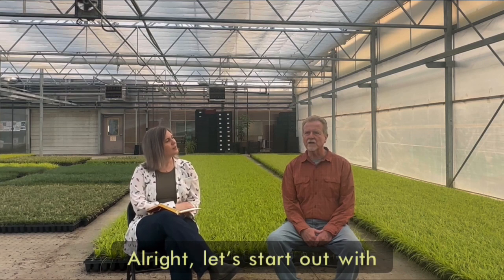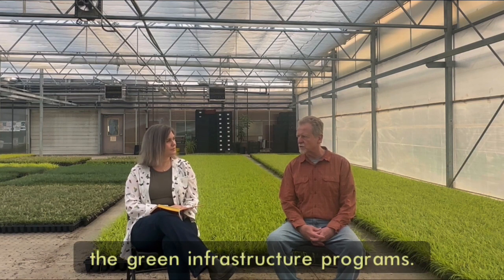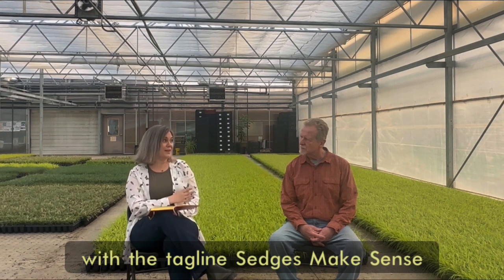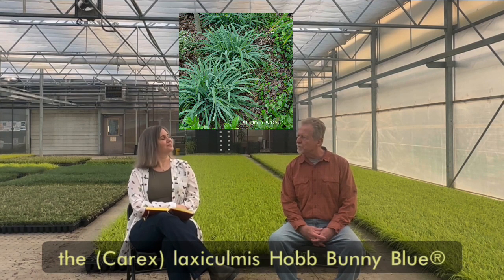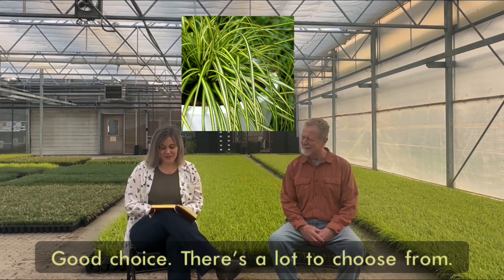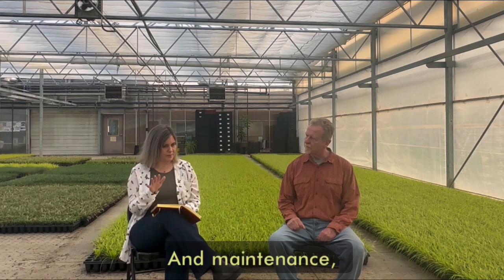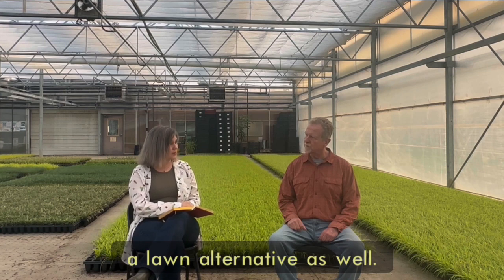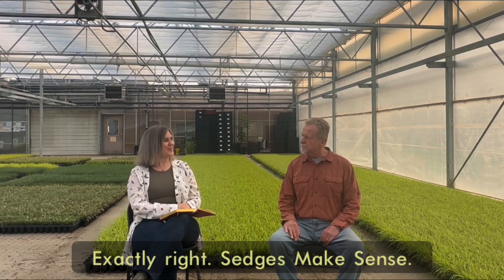Let's Talk Sedges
There’s a lot to love about Carex. Commonly called sedges, they’re go-to plants for all kinds of projects. Our “sedge story” begins in 1991 when two unusual-looking Carex caught our eyes—Carex buchananii and C. muskingumensis. While grasses were still relatively unknown at the time, sedges were almost unheard of in the trade. But these additions spiced up our grass lineup with something new and complementary.

As sedges caught on we added a few colorful varieties, mostly for use in containers and mixed plantings. But, over time, we discovered that sedges, especially native species, are workhorses. They’re valuable groundcovers, useful in ecological plantings, and perform important functions anywhere folks demand plants that do more.

From the two that started our sedge story in 1991 to the 35+ we grow now, we’ve gotten to know sedges. We want to share our knowledge and enthusiasm with our customers. We believe sedges make sense in many ways. They make sense for growing programs. They make sense in the landscape and in green infrastructure.

In this video, our Marketing Coordinator Alex, and Head Grower Bill dig deeper into sedges, covering some of the basics, growing tips, their favorites, and more!